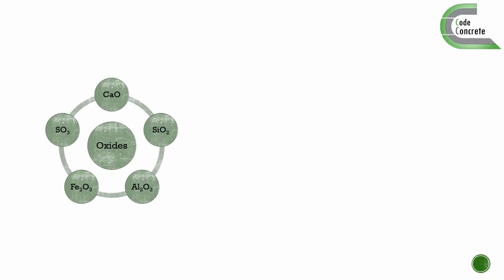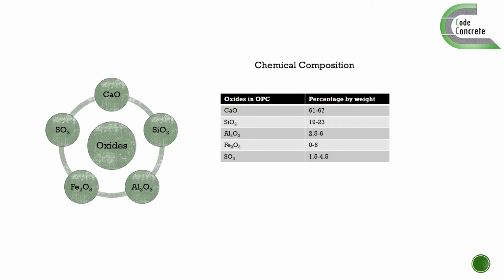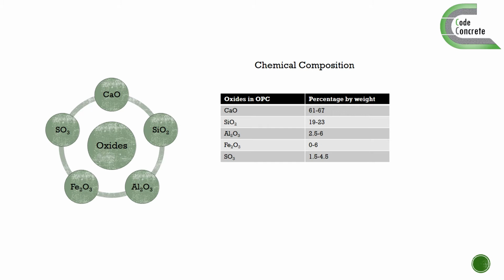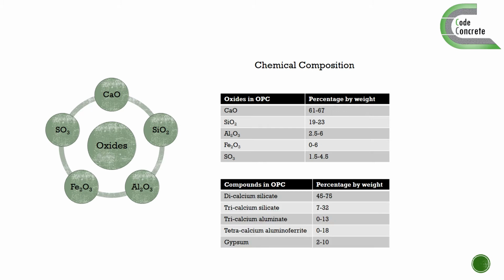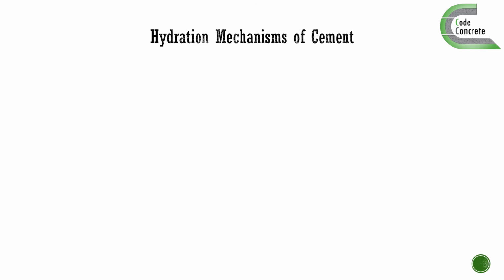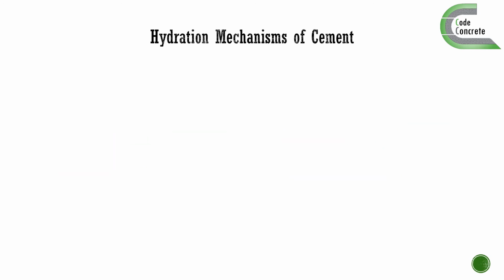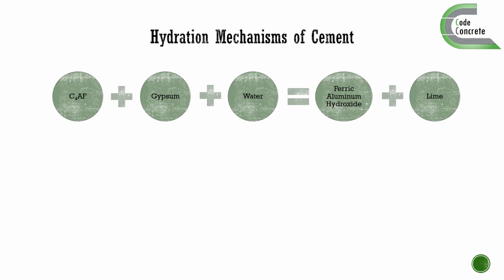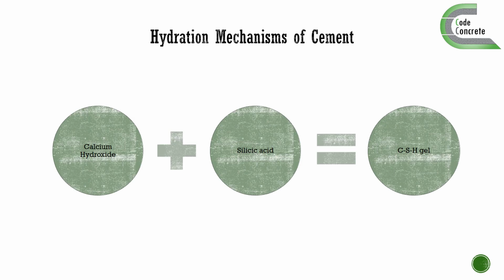Composition & Hydration Mechanisms of Cement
This video briefly explains the composition hydration mechanisms of cement, in few minutes of engineering.
In fact, it presents the typical chemical composition and the reactions that occur during hydration.
Here is what you'll learn about the composition and hydration mechanisms of cement:
The main oxides present in cement.
What is the hydration process.
Typical amount by weight of oxides and chemical compounds in ordinary Portland cement.
The series of reactions that occur during hydration.
And finally, the pozzolanic reaction.